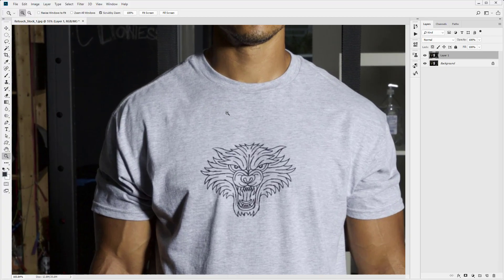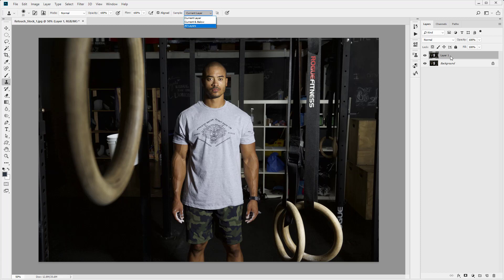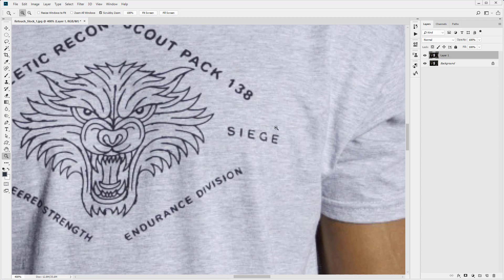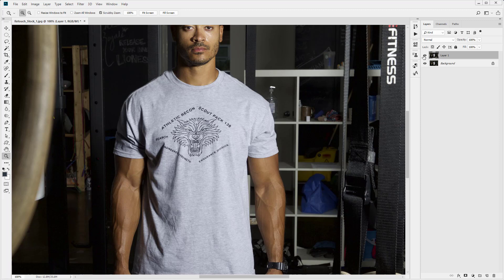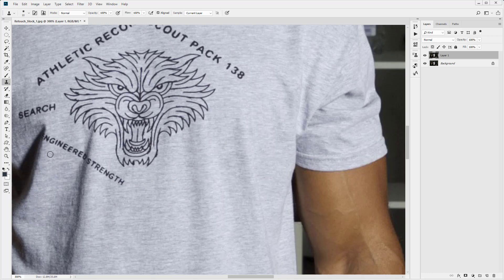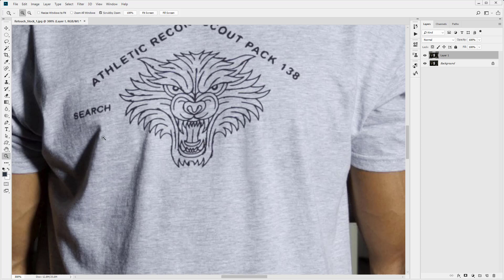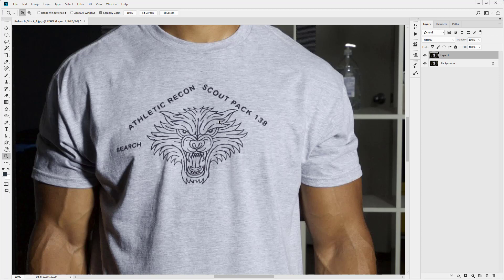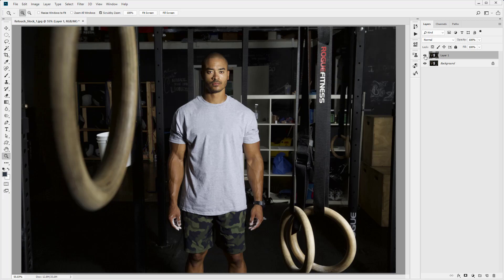How to Use the Clone Stamp Tool in Photoshop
In this lesson we will show you how to use the clone stamp tool to remove unwanted parts of your image.